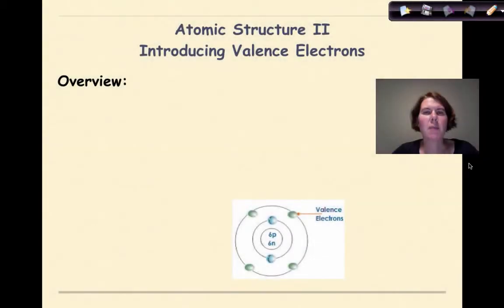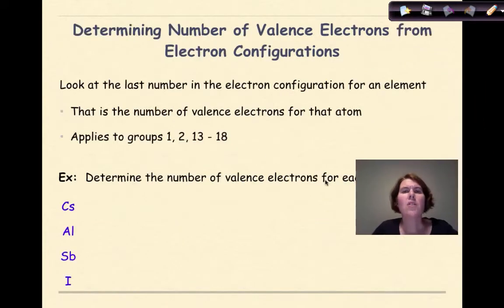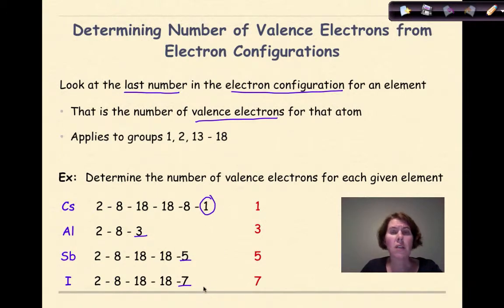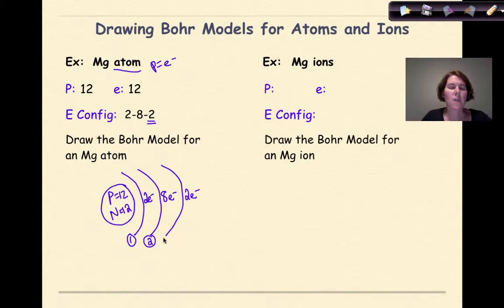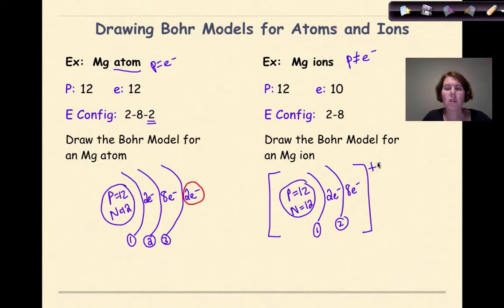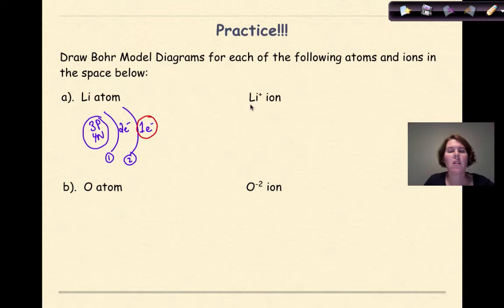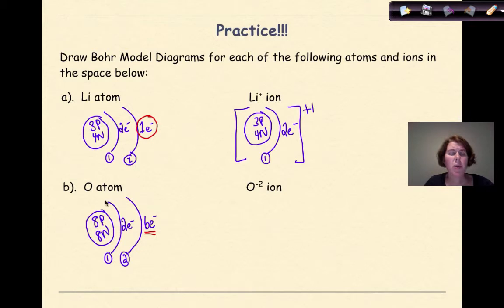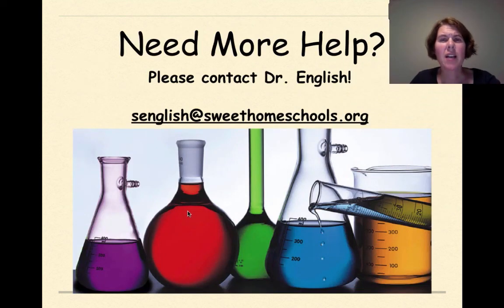Atomic Structure Part 2 Introduction to Valence Electrons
This tutorial focuses on the purpose of valence electrons and how to identify them using a given electron configuration. Specific examples are given and connected to the use of Bohr models. Practice identifying valence electrons is provided at the end of the tutorial.